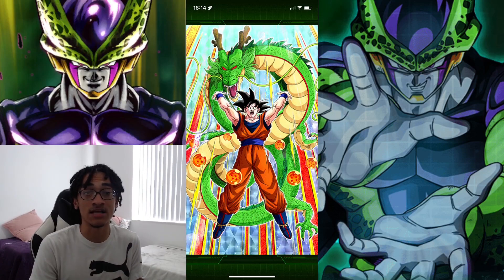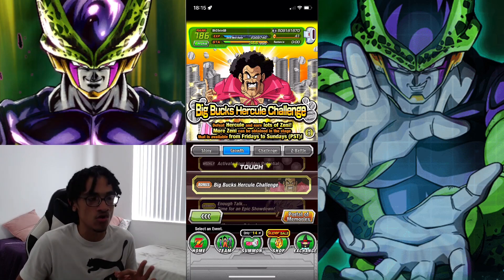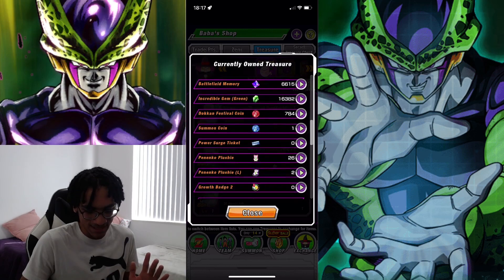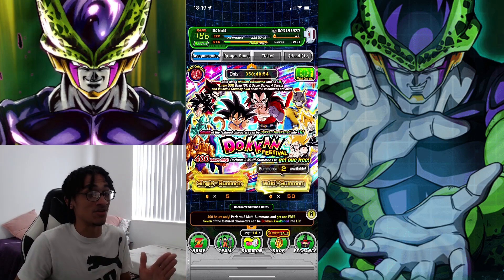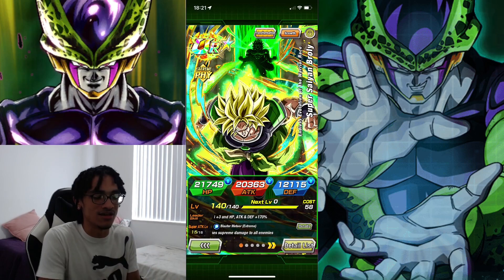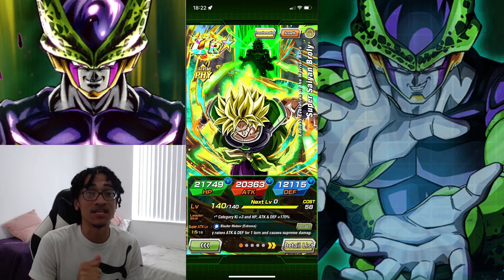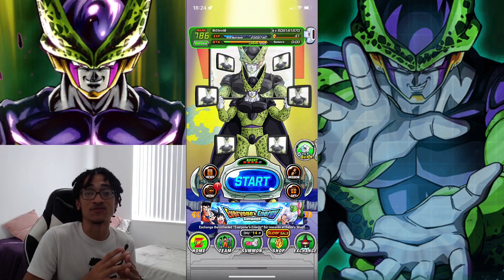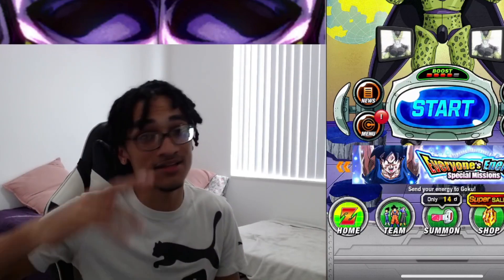Returning Player Guide To Dokkan (Updated)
To my brother! You're welcome!